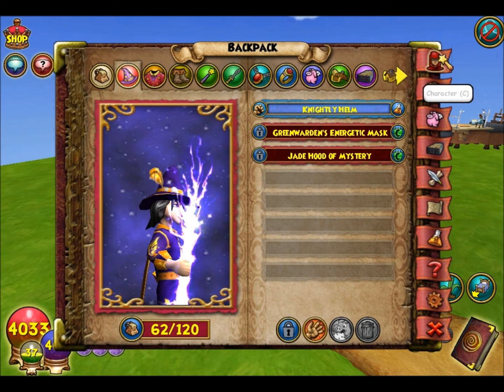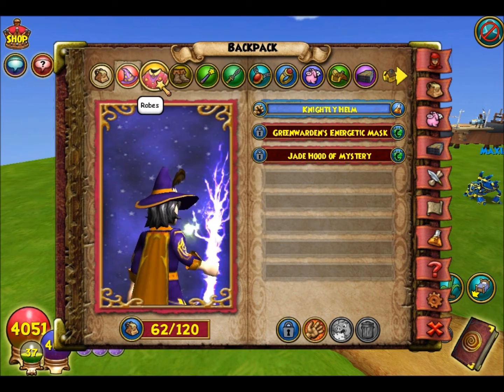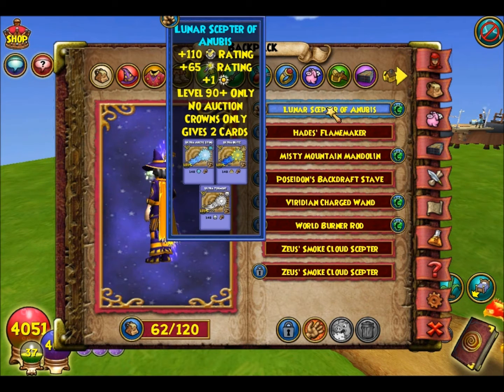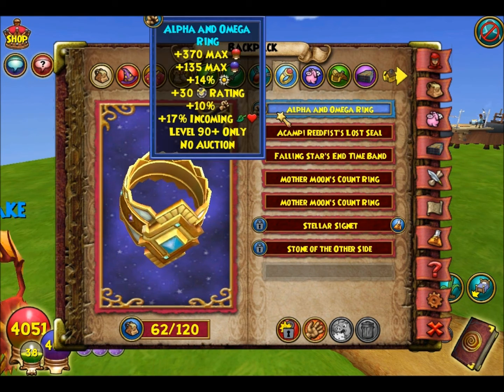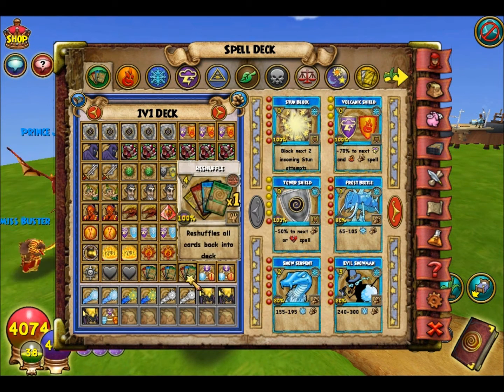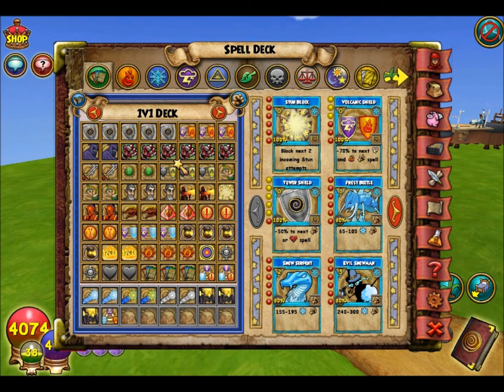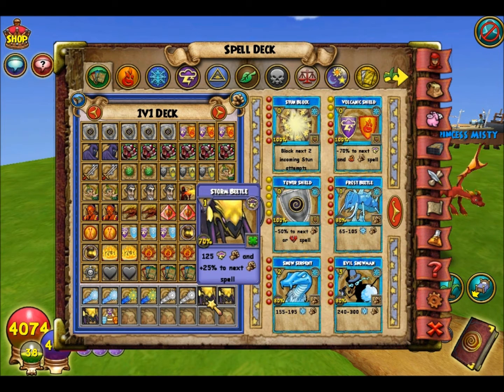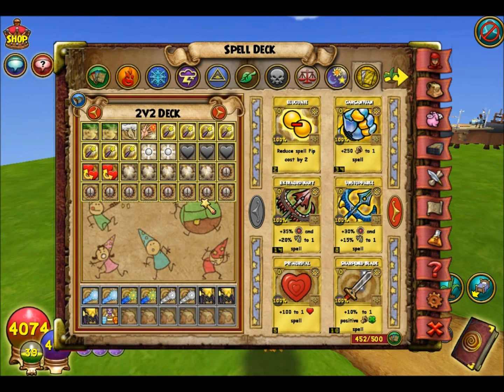Wizard101 Promethean Fire 1v1/2v2 Deck Set Up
Hey Blaze here. You guys asked for it and you got it!